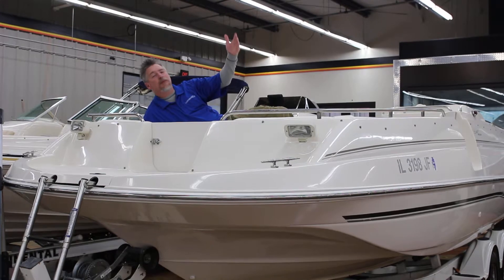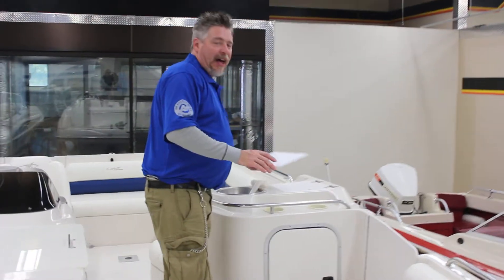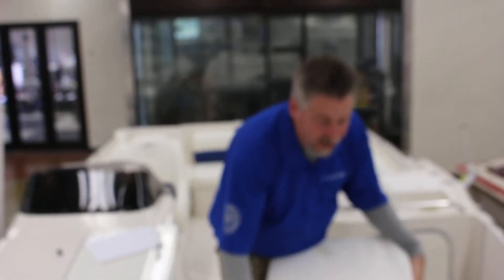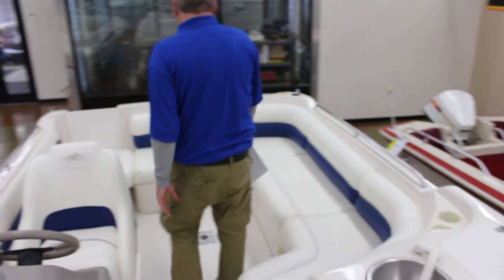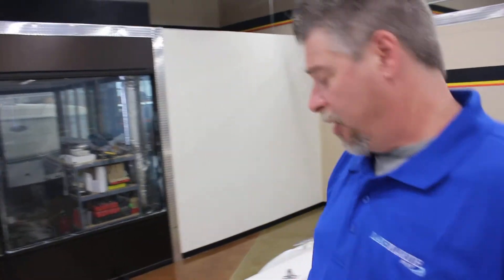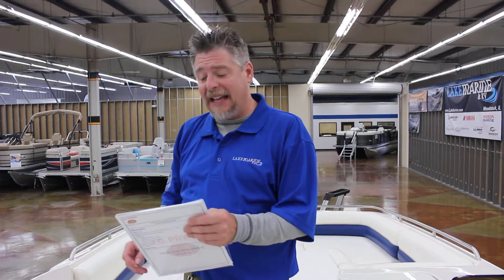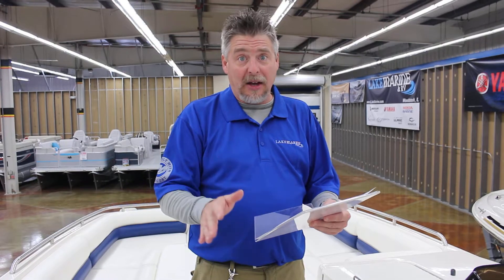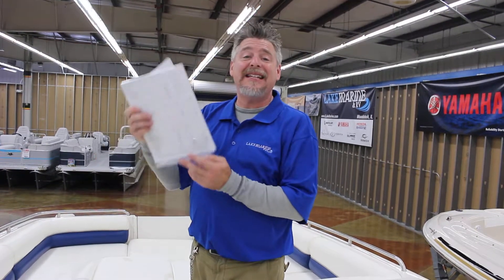The Montery Explorer 230EXP is waiting for you.. and 12 friends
1998 Monterey Explorer 230EXP is the one for you! This vessel has less than 300 hours on the engine that is a MerCruiser Alpha One. This is a 13 person deck boat that is safe, enjoyable and can do anything! Come and check it out for yourself!